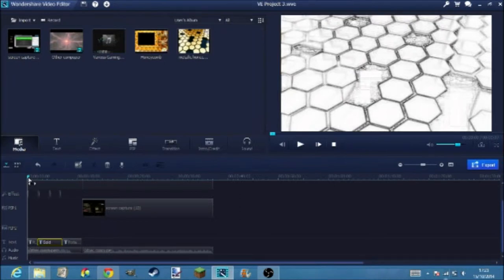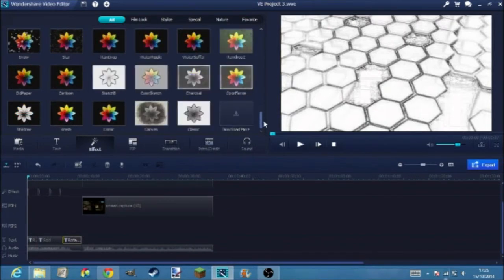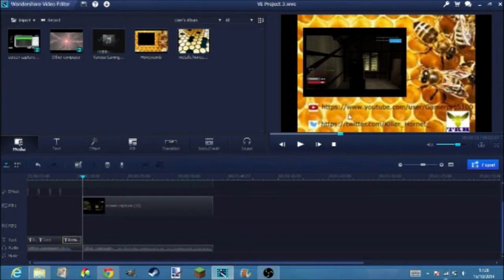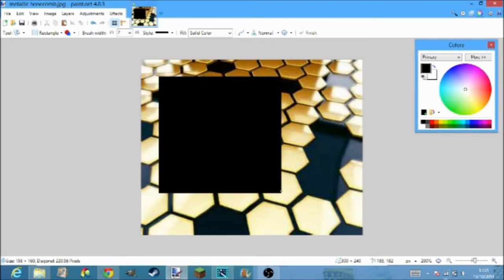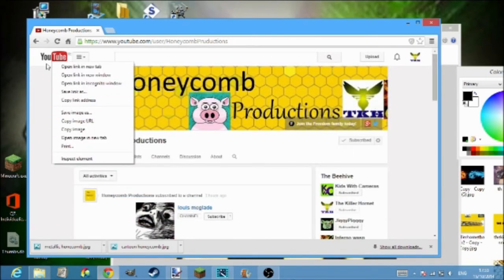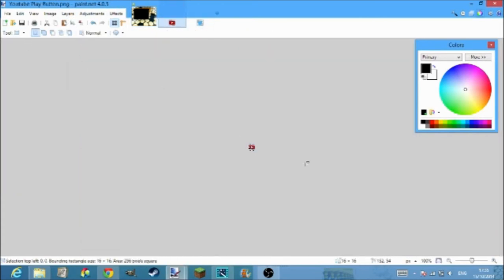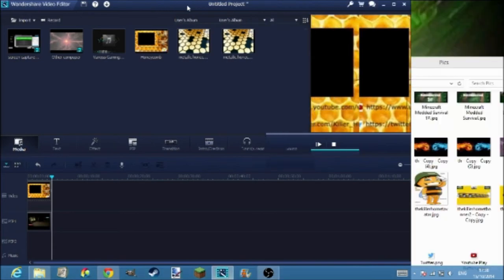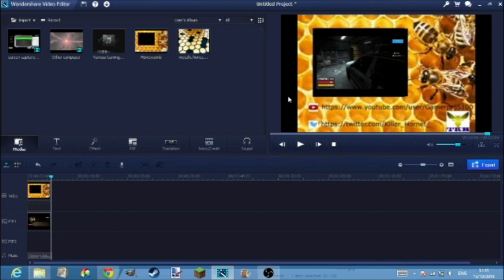HOW TO MAKE AN INTRO & OUTRO WITH PIP | Oran's Vid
In this video Oran shows you how to make an intro & an outro.